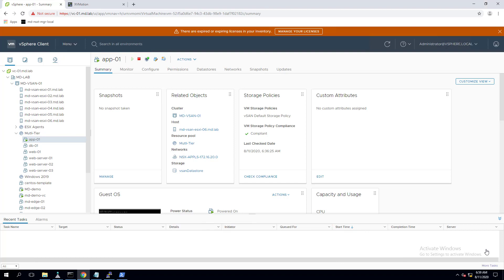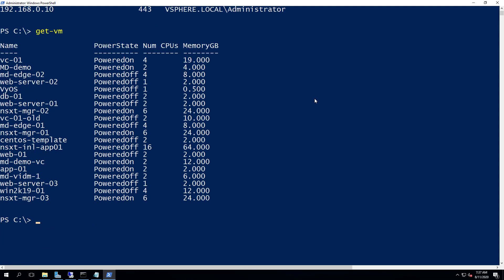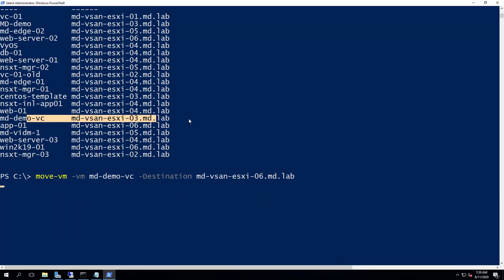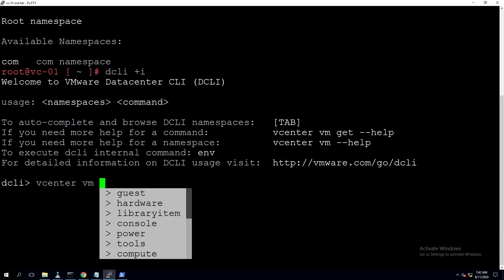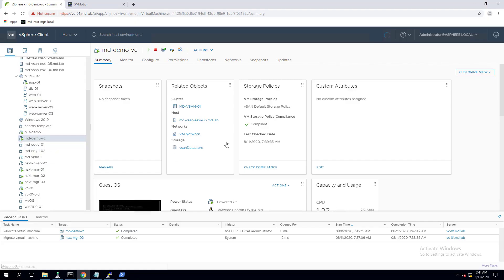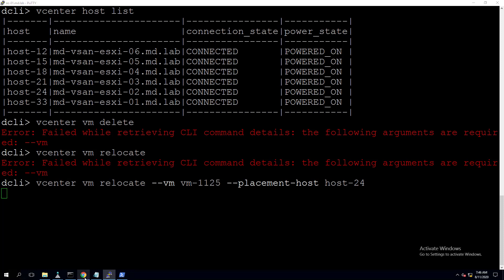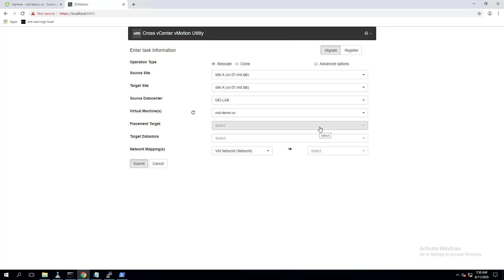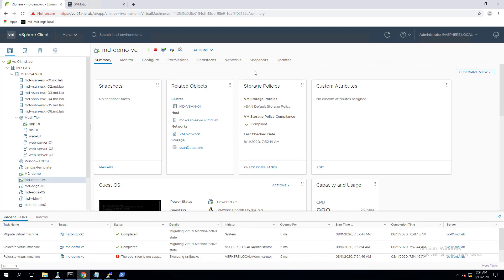3 Ways to vMotion VMs without vSphere Client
In this video, I have explained the 3 ways to vMotion VMs without using the vSphere Client.

vmware vmotion
how to perform vmotion without vsphere client
How to perform vmotion using Powercli
Powercli command to vmotion vm
DCLI
Powercli commands
how to perform vmotion in vmware
hot to perform vmotion
hot to do vmotion in vmware 6.5
hot to do vmotion
how to do vmotion in vmware 6.7
vmotion from command line
vmotion without vsphere client
vmotion virtual machine
vmware vmotion setup
vmware vmotion deep dive
vmware vmotion process
vmware vmotion best practices
vmware vmotion step by step
vmware vmotion how it works
vmware vmotion configuration
migrate virtual machine using powercli
migrate virtual machine using cross vcenter workload migration utility
migrate virtual machine using DCLI commands
migrate vm using powercli
migrate vm using DCLI commands
migrate virual machine
migrate virtual machine vmware
migrate virtua machine with vmotion
migrate virtual machine to another cluster
migrate virtual machine
migrate vmware vm
migrate vm from one esxi host to another
migrate vmware vm with powercli commands
migrate vmware vm using command lines
migrate vmware vm without vsphere client
Moving Virtual Machines with vMotion
vmotion in vmware 6.7
vmotion in vmware 6.5
vmotion explained